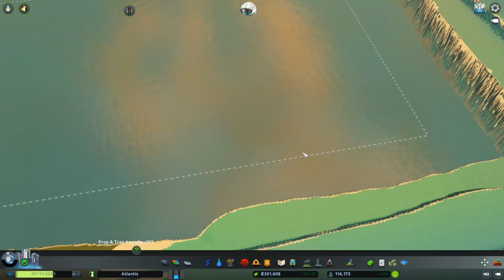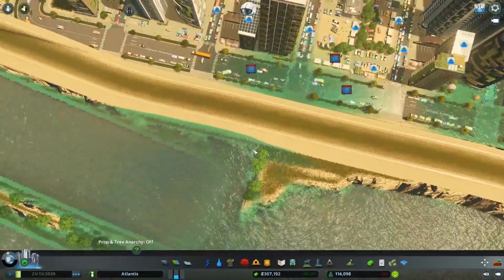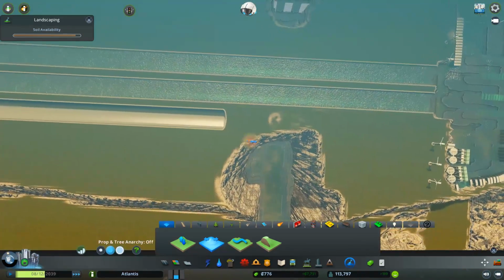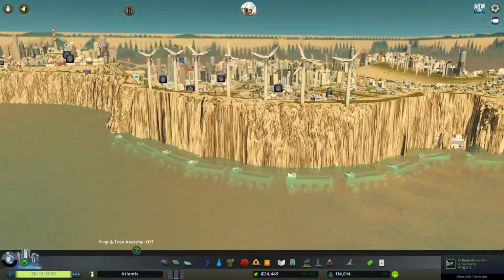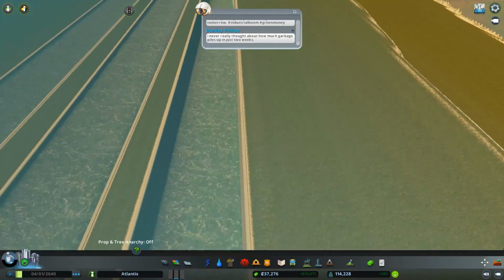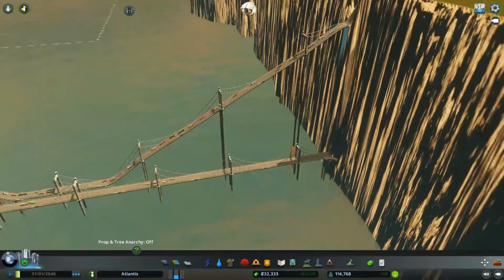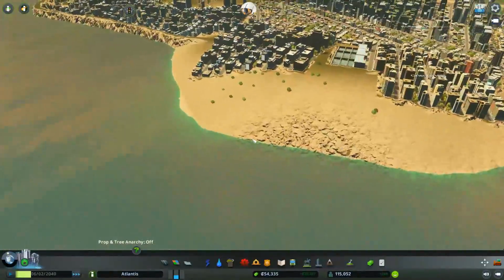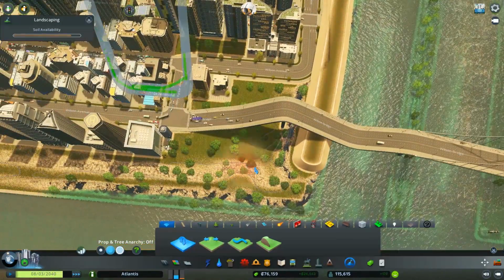ATLANTIS IS FLOODING! [Again] | Cities Skylines | Atlantis Challenge #15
We fight back the approaching flood... before something interesting happens.